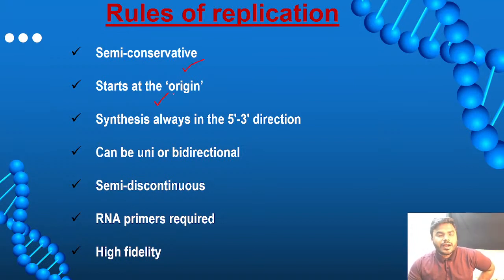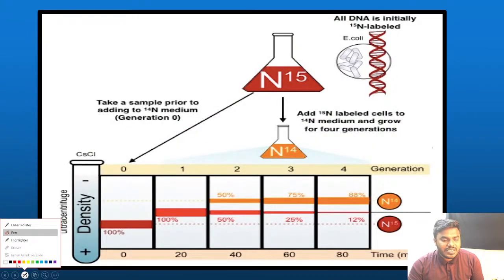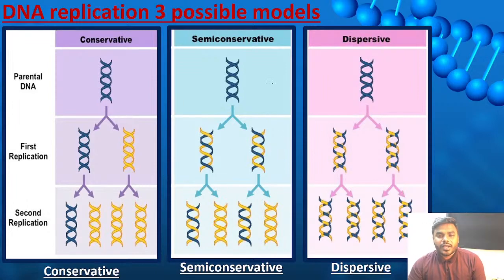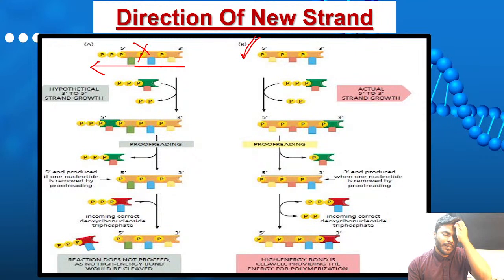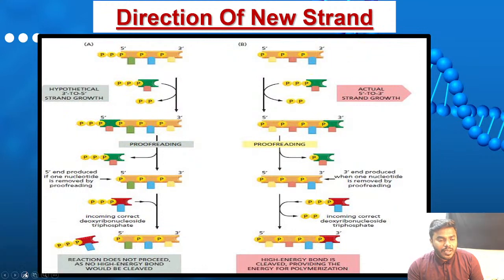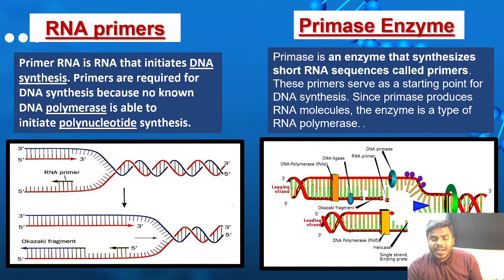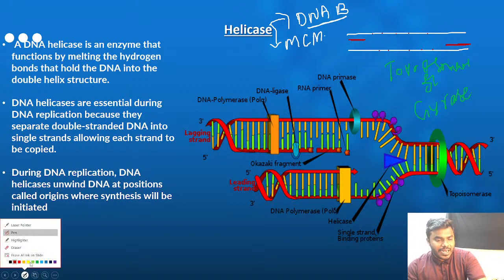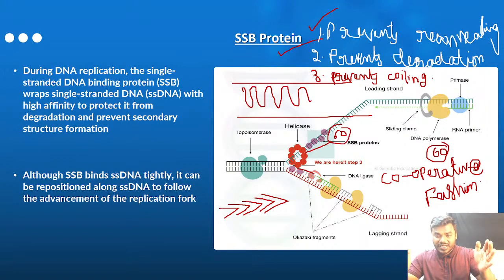Score High in CSIR NET June 2024: Avoid These Top Mistakes in DNA Replication Unit-3 (Pt. 2)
DNA Replication Mastery: Your CSIR NET June 2022 Blueprint (Part 2)

Crack Unit 3 with confidence! Chandu Biology brings you Part 2 of our CSIR NET Life Sciences Blueprint series, diving deeper into the intricate world of DNA Replication.

Remember Part 1? We laid the foundation. Now, it's time to take your understanding to the next level!

In this power-packed session, you'll conquer:

Replication Regulation: Unravel the intricate mechanisms that control DNA copying.
Telomeres & Okazaki Fragments: Master these key concepts for maximum impact on your score.
Mismatch Repair & Proofreading: Understand how DNA ensures its own accuracy.
Real-World Applications: See how replication impacts health, biotechnology, and beyond.
Advanced Strategies & Tips: Ace those tricky CSIR NET questions with insider knowledge.
Don't just memorize, truly comprehend! This session is your ticket to dominating Unit 3 and soaring towards CSIR NET success in June 2022

🧬 Dive Deep into DNA:
In this video series, we will explore the intricacies of DNA replication, a vital mechanism that ensures the accurate transmission of genetic information from one generation to the next. With comprehensive explanations, illustrative diagrams, and real-world applications, we'll make DNA replication a breeze to understand.

📚 CSIR NET Life Science Focus:
We know that your goal is to ace the CSIR NET Life Science exam, and we're here to help you every step of the way. Our content is tailored to the specific needs of CSIR NET Life Science aspirants, ensuring you have the best resources at your fingertips.

🔬 Expert Guidance:
Led by a passionate and experienced team of biology professors, our channel brings you the highest quality education. We break down complex concepts into digestible bites, ensuring you not only learn but also retain the material effectively.

📋 What to Expect:
In-depth lectures
Problem-solving sessions to sharpen your skills.
Valuable insights and tips for CSIR NET Life Science.
A supportive community of fellow learners.

🎯 Your Success is Our Priority:
At Chandu Biology, we are committed to your success in the CSIR NET Life Science exam. Join our growing community of enthusiastic learners and gain the knowledge and skills you need to excel in your life science career.

Don't miss out on this fantastic opportunity to boost your CSIR NET Life Science preparation! Your success starts here.